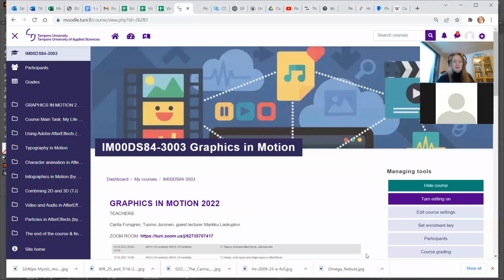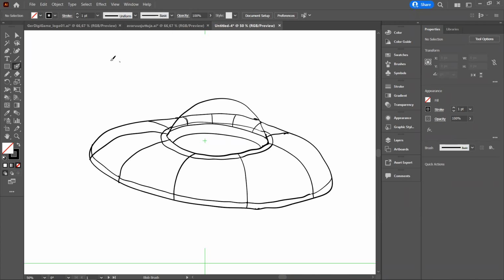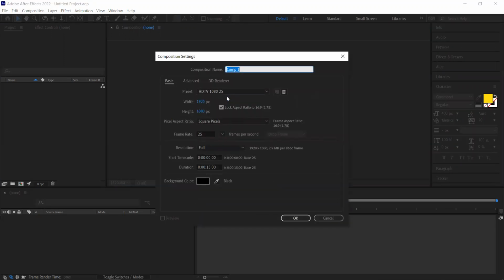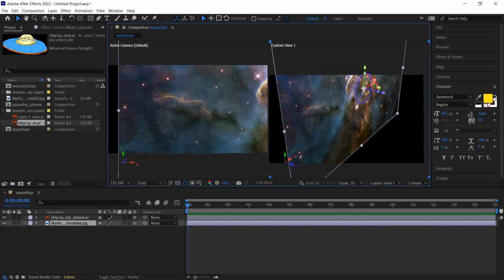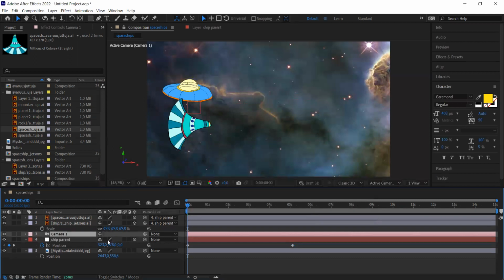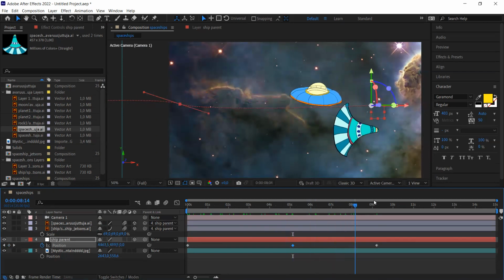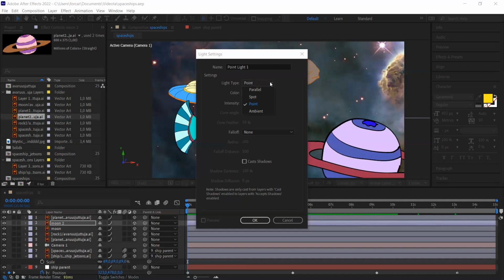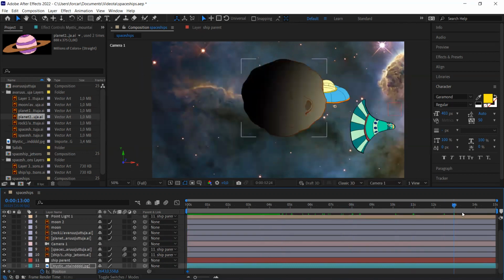Using 3D Layers in Adobe After Effects, part 1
A lesson by Carita Forsgren, held 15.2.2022 to Graphics in Motion course students at TAMK
- A simple camera movement with space assets created in Adobe Illustrator